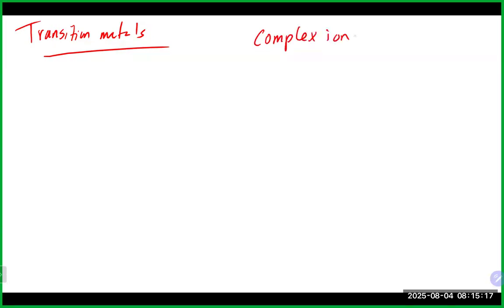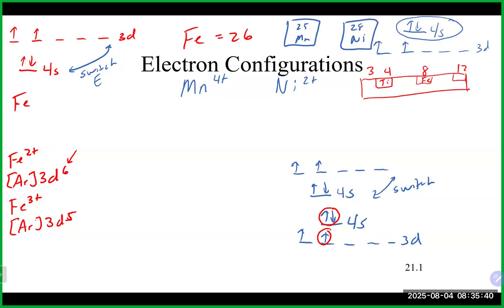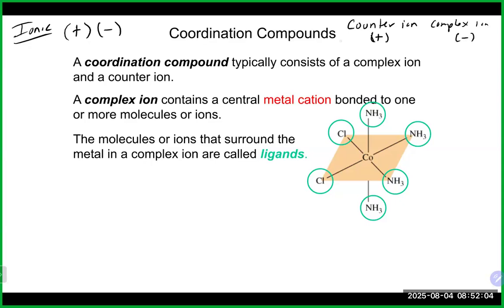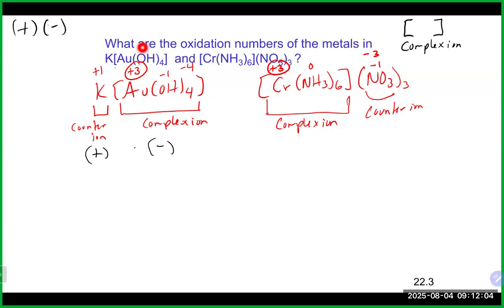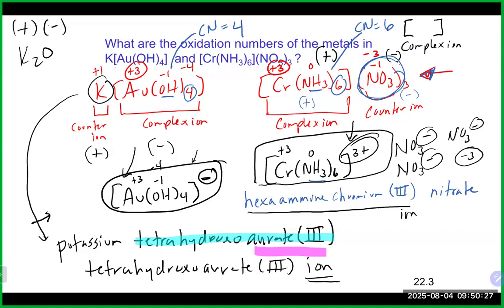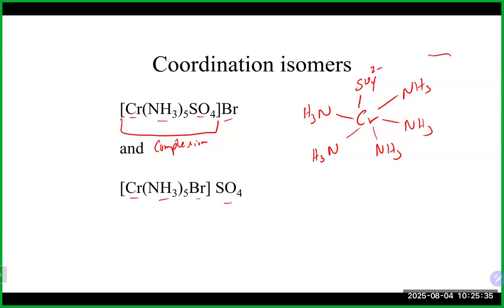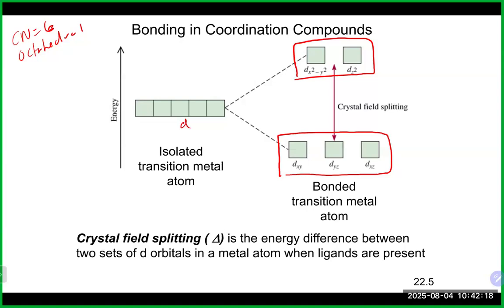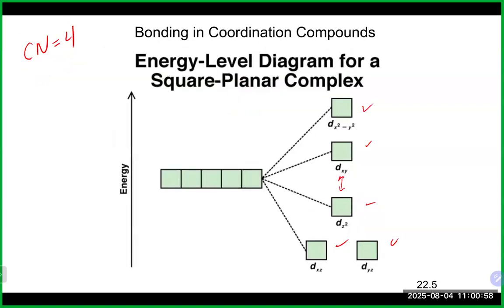Chem 200B Lecture 8/4/25 (Ch 20)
We lectured on Ch 20 (transition metals, electron configuration, periodic trends, coordination compounds, complex ions, coordination number, crystal field splitting)